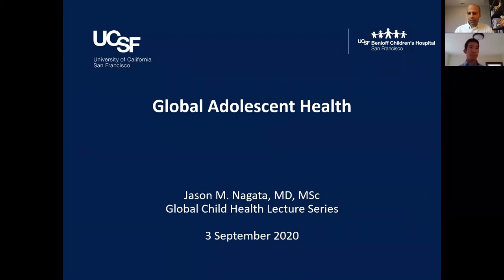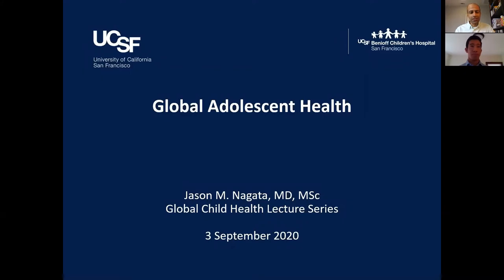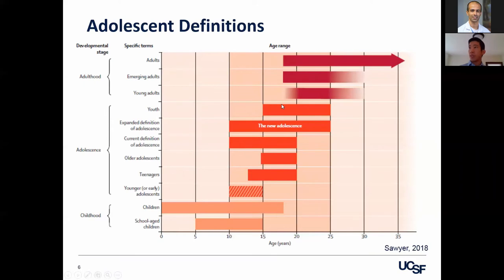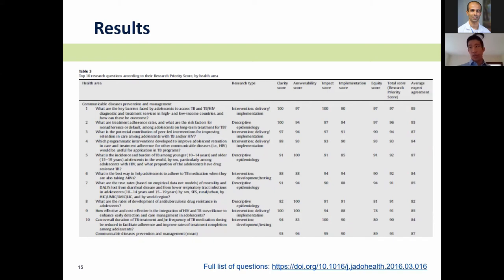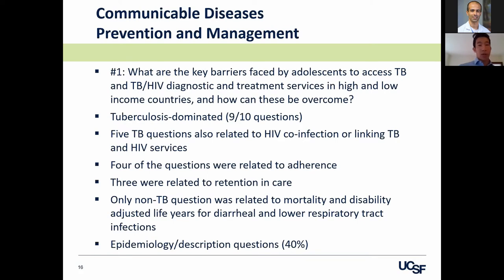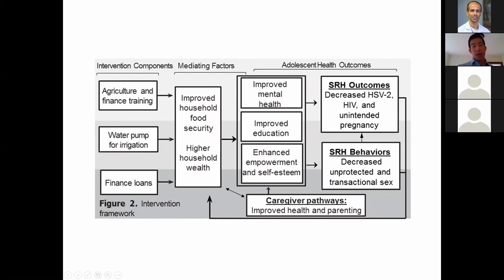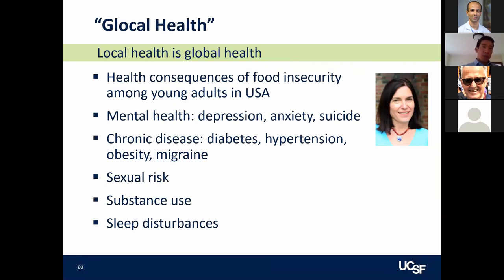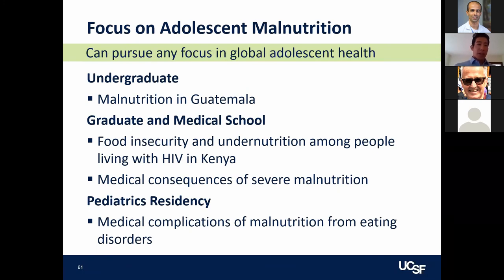Global Adolescent Health Career Development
Dr. Jason Nagata, IAAH Young Professionals Network Co-Chair, discusses research priorities for adolescent health in low- and middle-income countries based on work he conducted with the World Health Organization and career considerations for young professionals interested in global adolescent health.